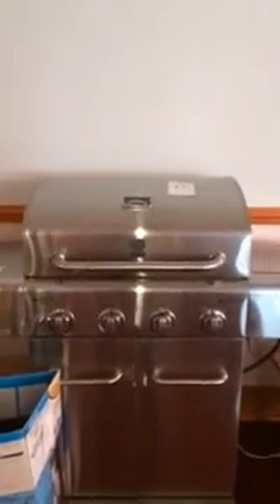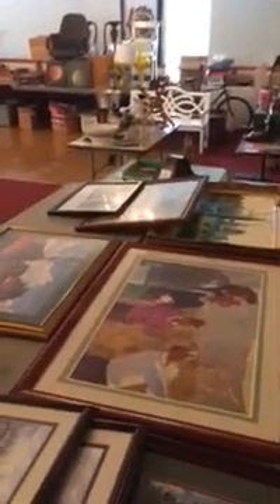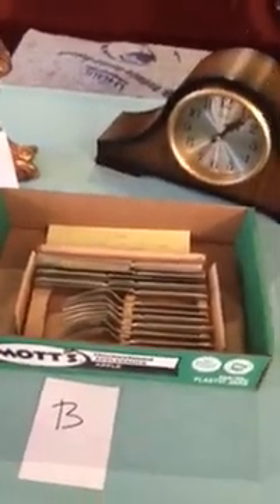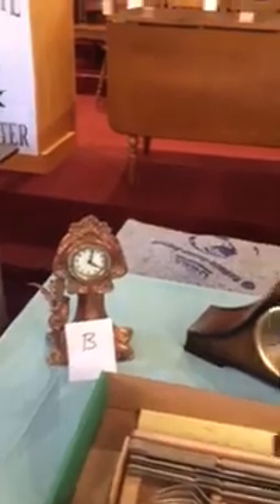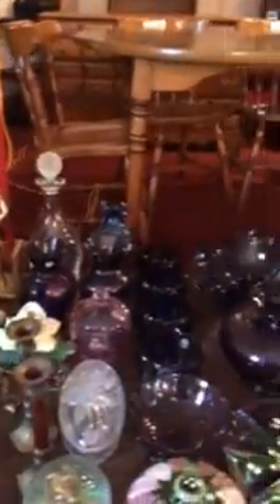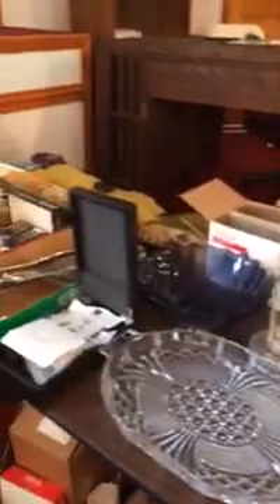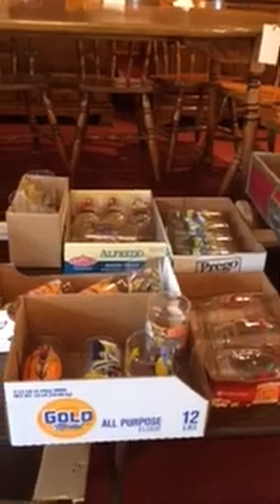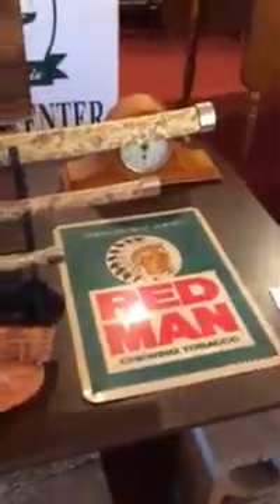August 15, 2020 Walk-thru